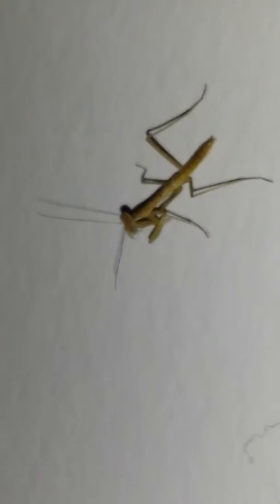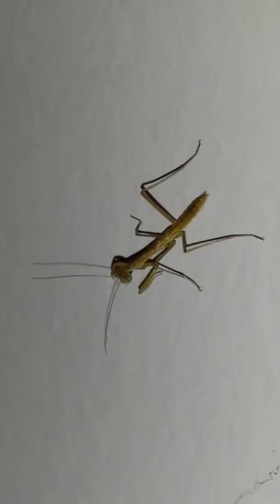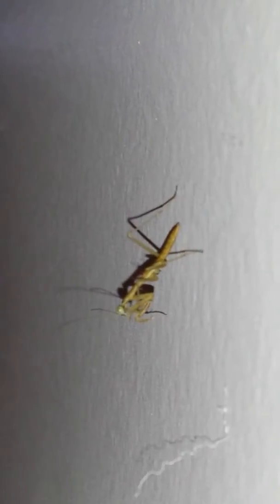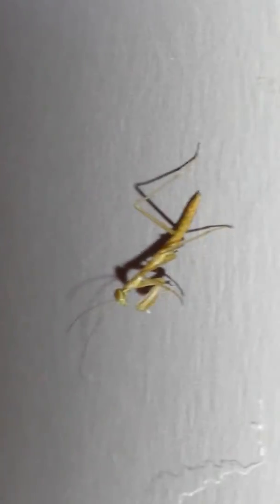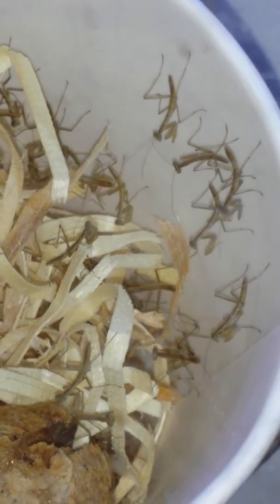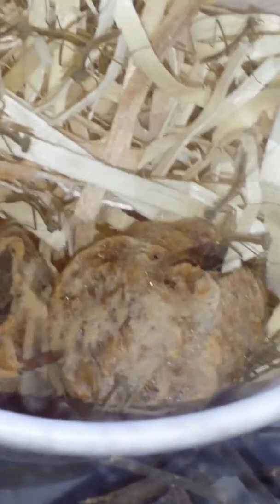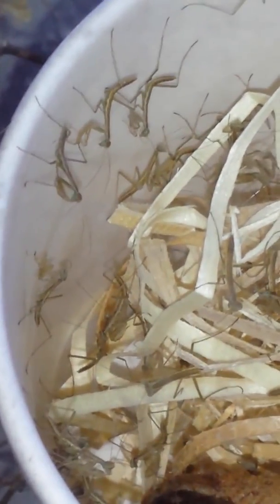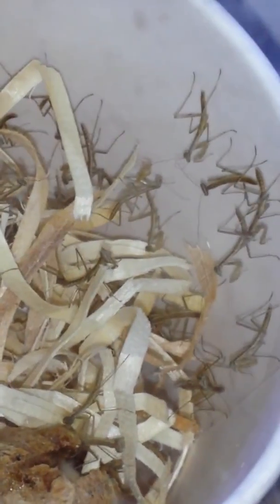Babies!!!!! Praying mantis